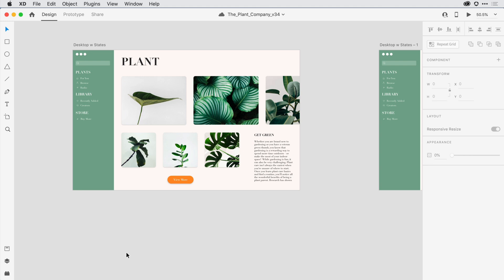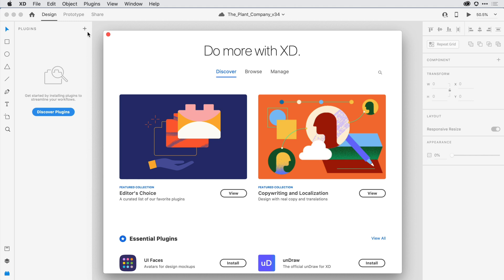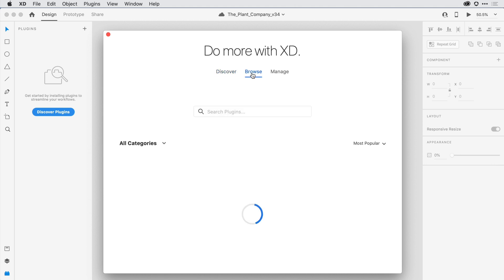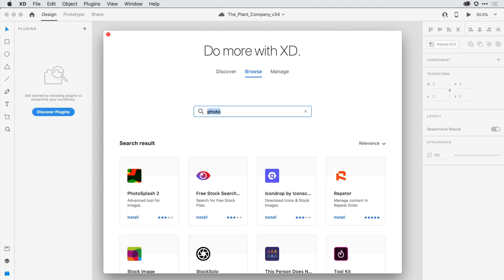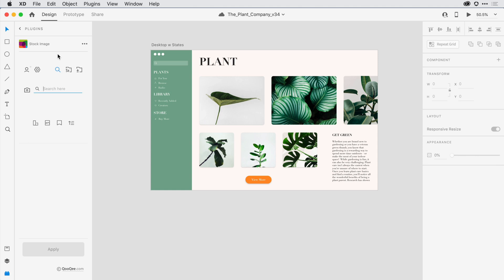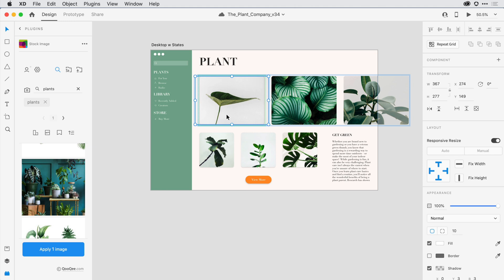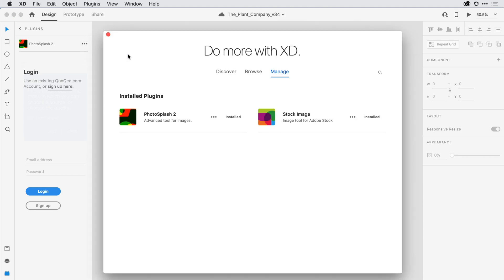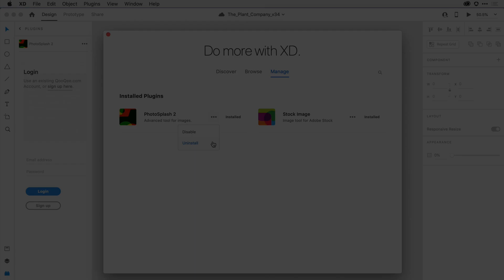Plugins | Adobe XD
View your installed plugins and use them while designing.